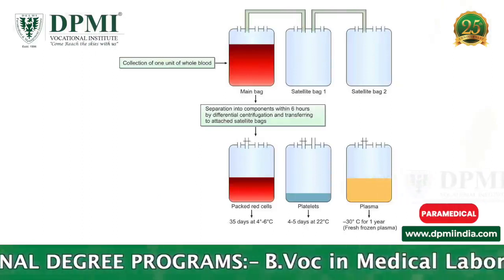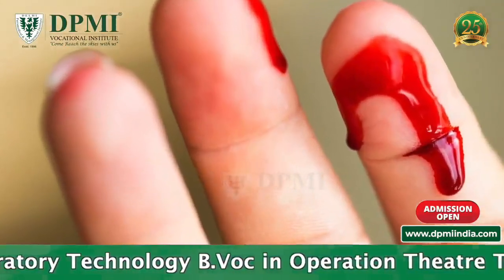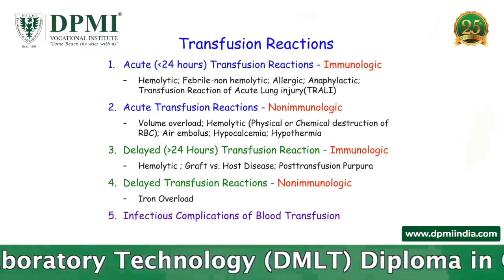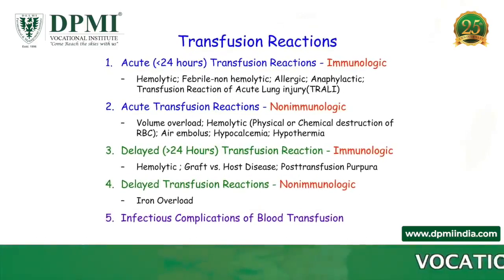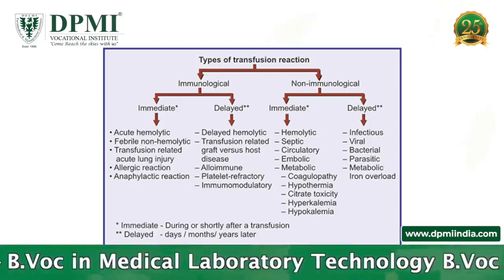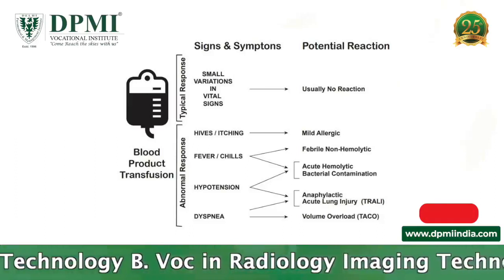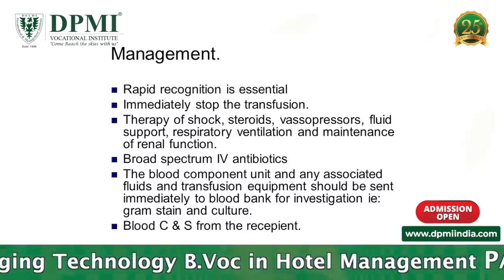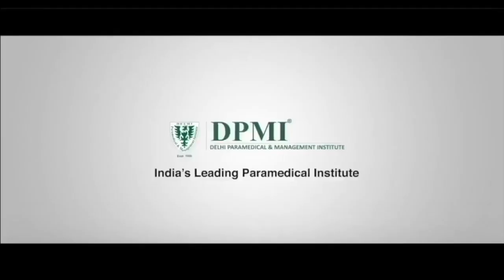Blood Transfusion: Process Of Transfusion? Precautions & Adverse Reactions During Transfusion?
Blood Transfusion: What is it, Purpose, Procedure & recovery? How Is Blood Transfusion Done? What Precautions Must Be Taken During Blood Transfusion & After Blood Transfusion? Blood Transfusions Side Effects and Reactions..
ADMISSION  OPEN..!!